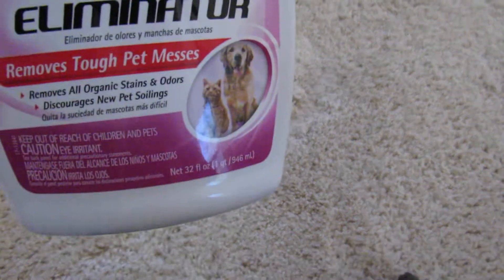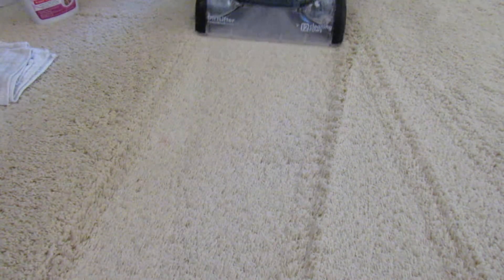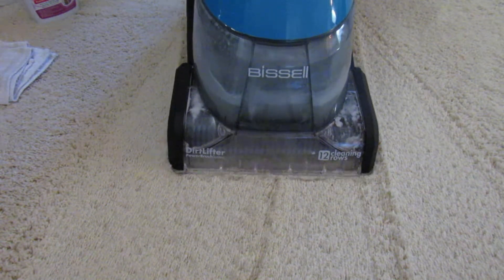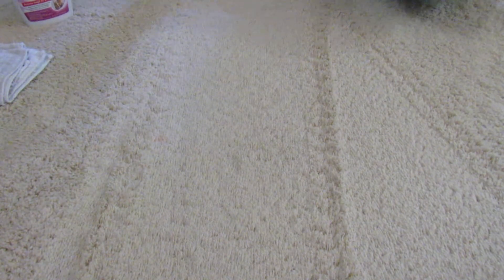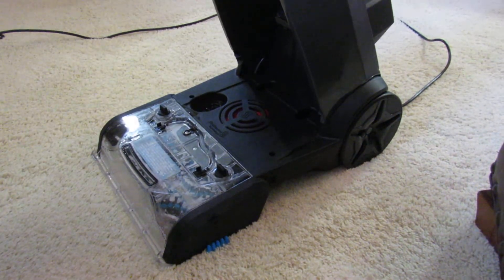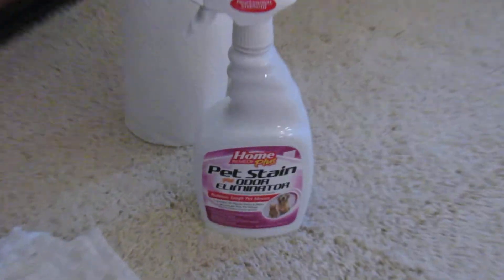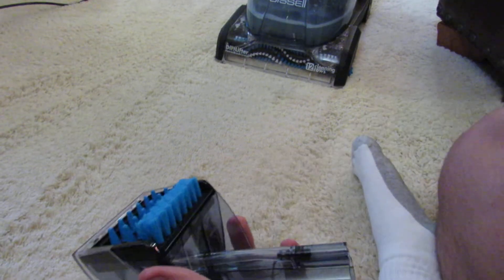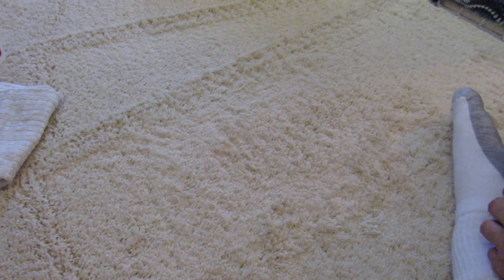Bissell ProHeat pet stain removal